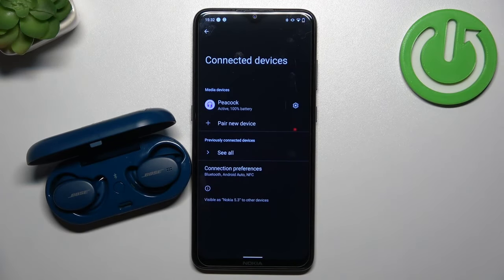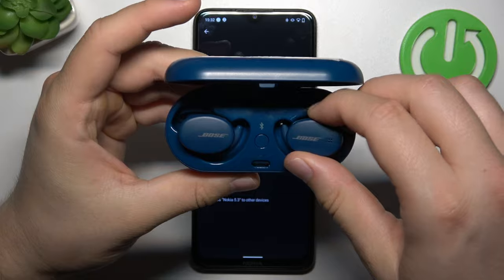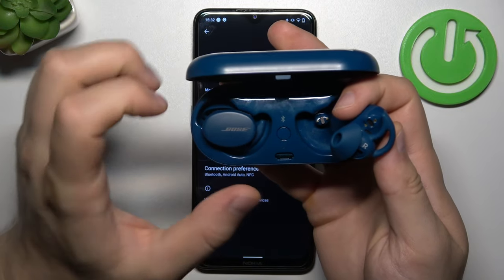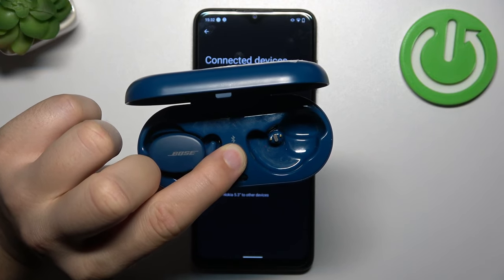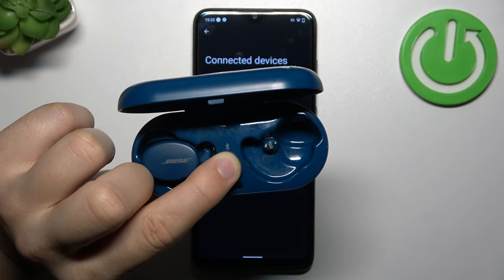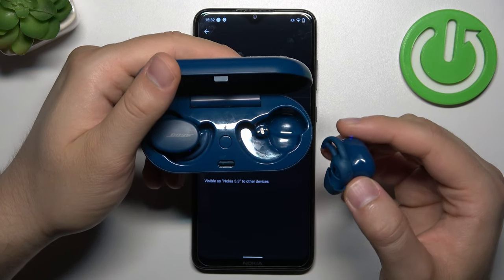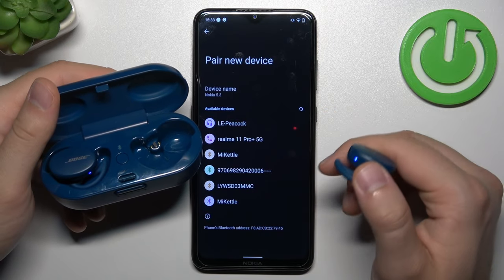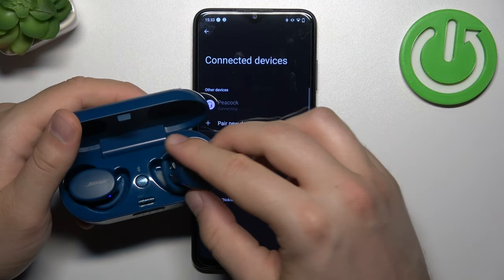How to Fix Connection Issues of Bose Sport Earbuds?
If you're facing connectivity problems with your Bose Sport Earbuds, this tutorial video is here to help. Learn how to troubleshoot and resolve common connection issues, ensuring a seamless and uninterrupted audio experience.

How to troubleshoot connectivity problems with Bose Sport Earbuds?
How to resolve pairing issues with Bose Sport Earbuds?
How to fix intermittent connection on Bose Sport Earbuds?